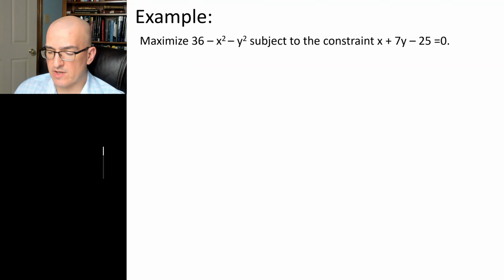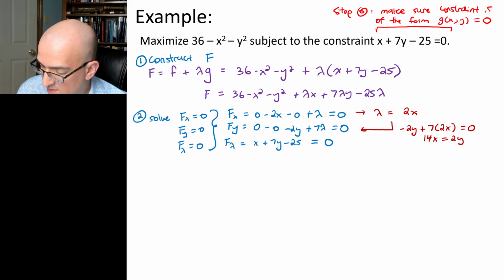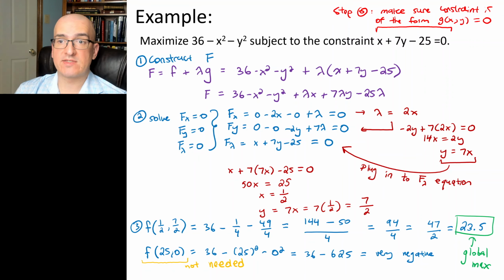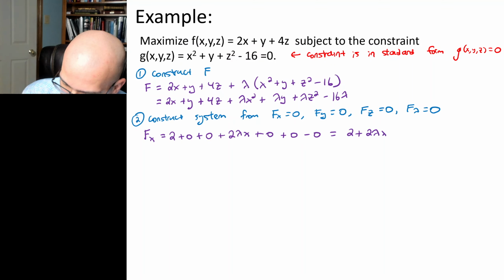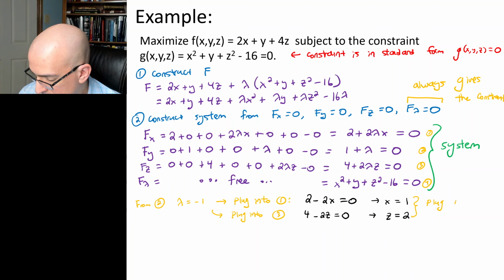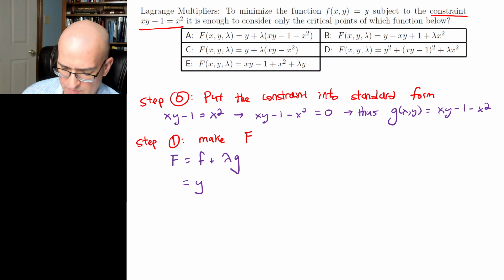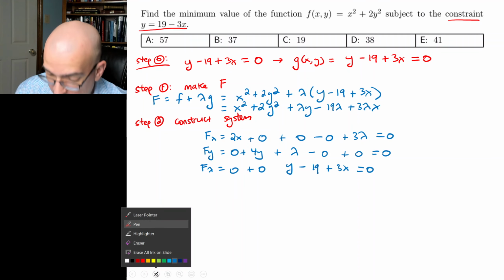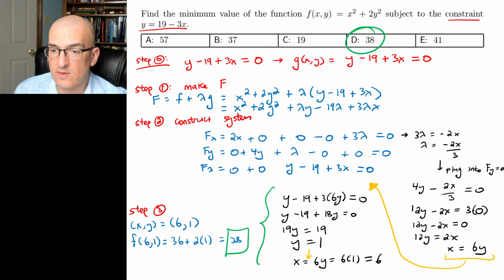math1230B week4 video2